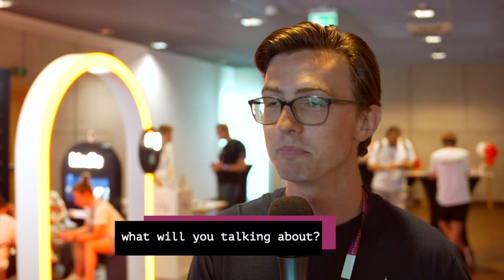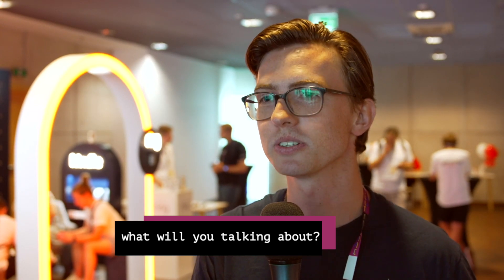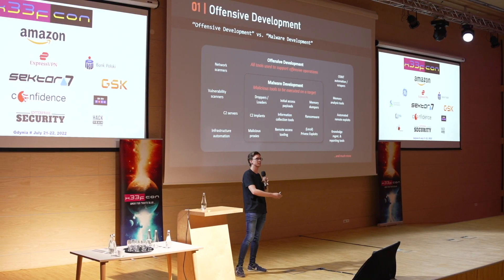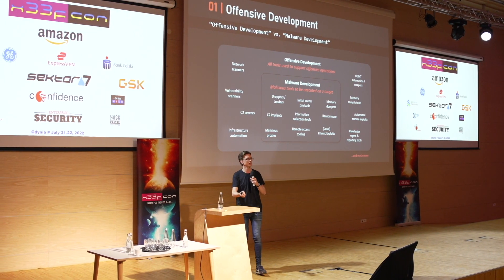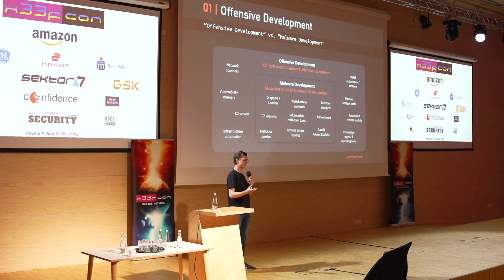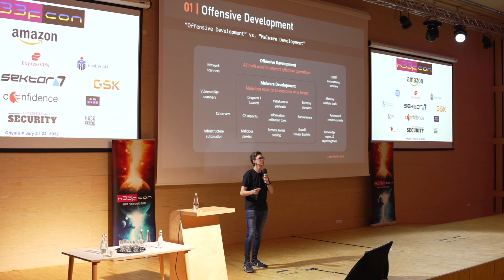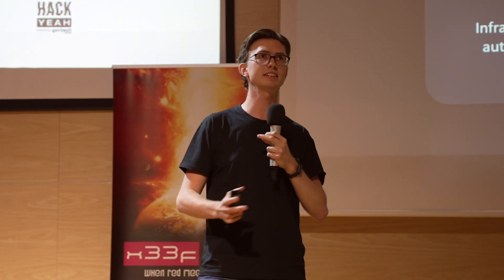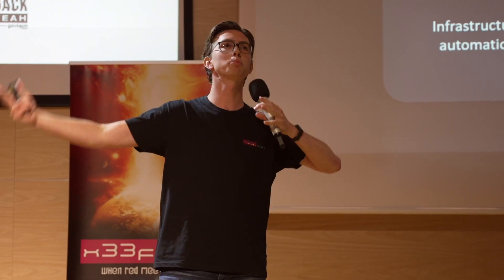Cas Van Cooten interview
Cas Van Cooten interview, x33fcon 2022